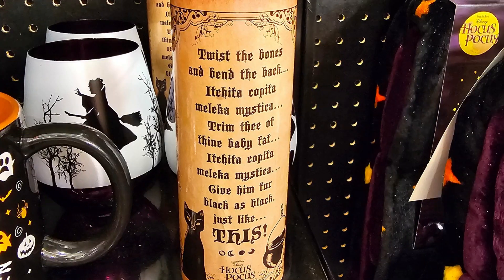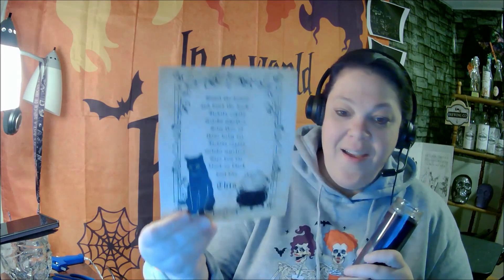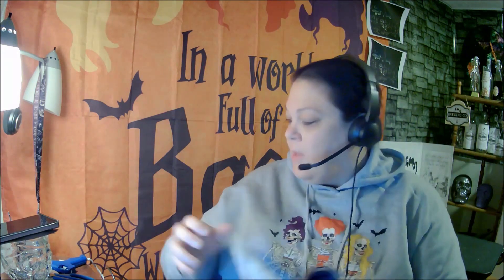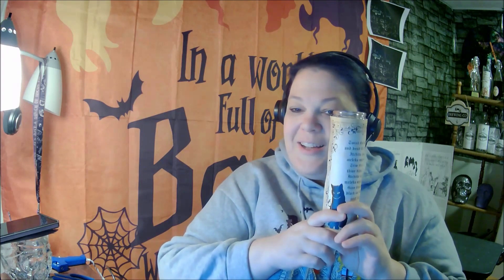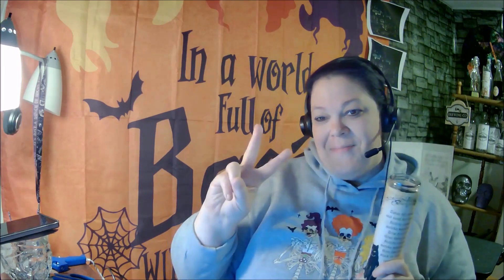Making a Binx Candle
See it in the store, then make it yourself.  It's how I roll.
Get your candle wrap template in my shop!